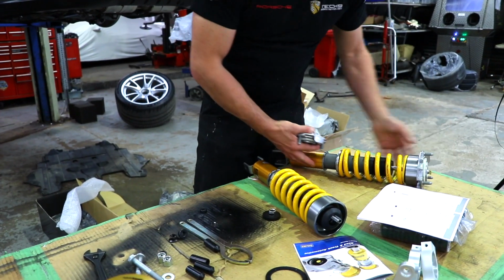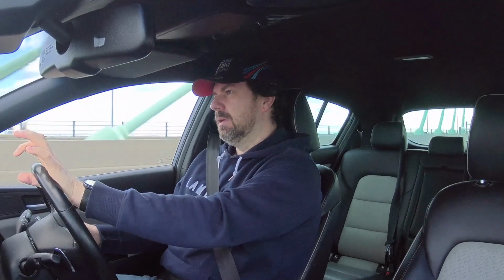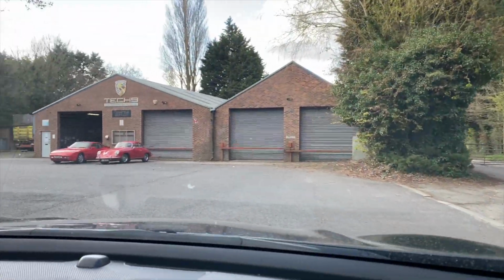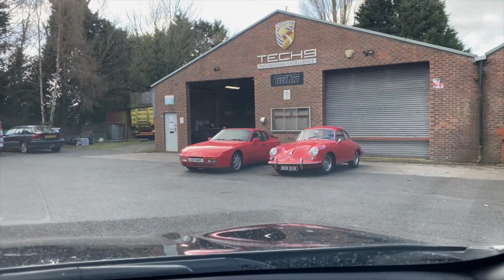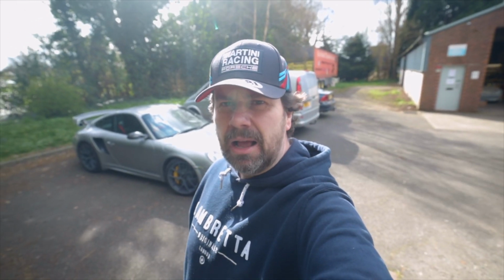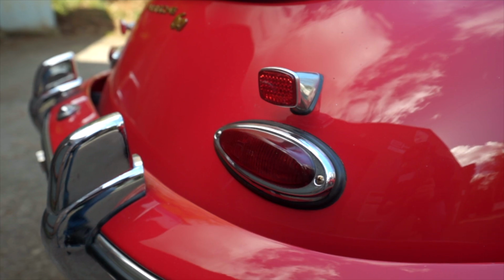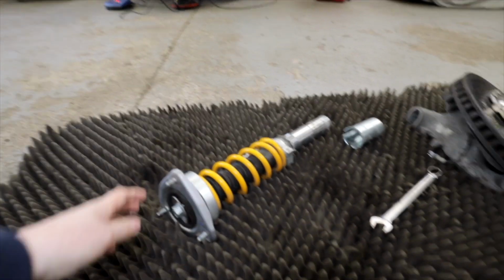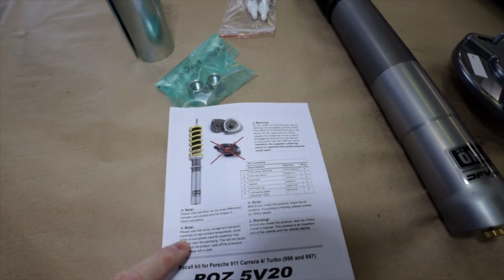New suspension on my GT2RS Build! (Part 15)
So the jobs have started on my 911 and first on the list is the suspension. It was replaced as there were issued (talked about before on my channel).